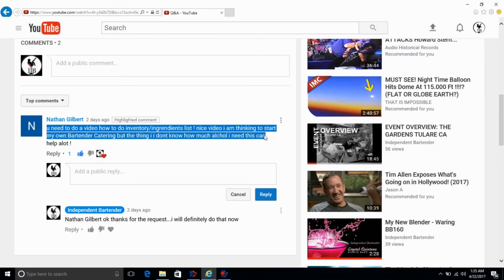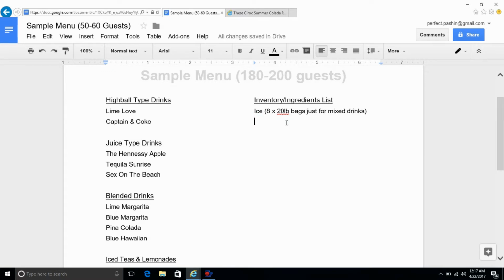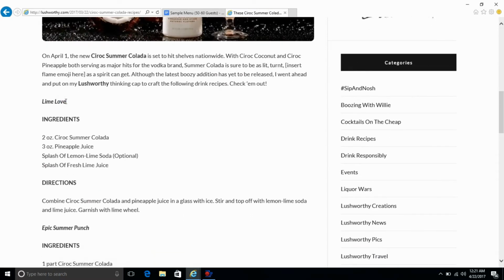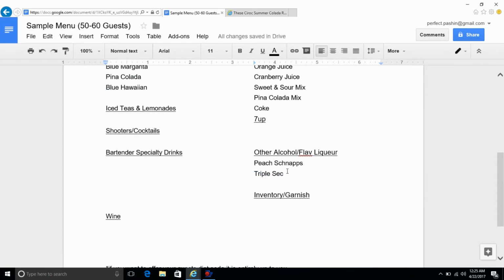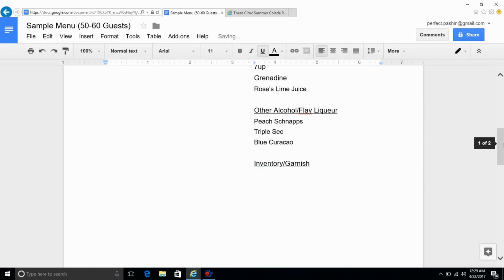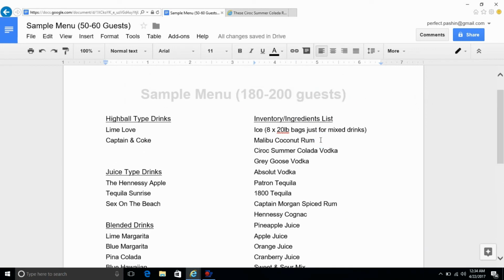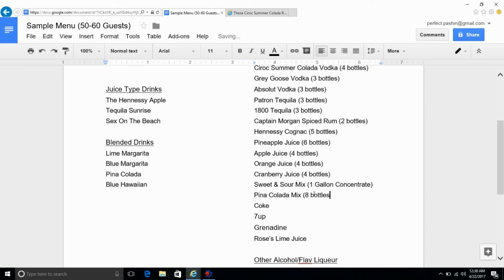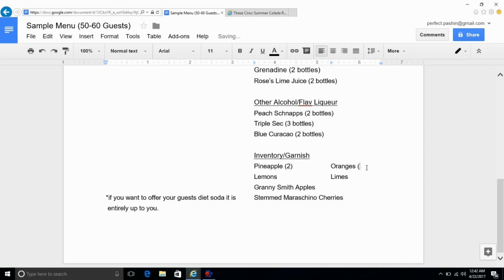CREATING INVENTORY FOR AN EVENT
Description
This is the process I use to create inventory for my clients. You might want to use a different process but for me this is what works. Someone requested that I do this video. I had a conversation with him and he mentioned maybe using an excel spreadsheet to calculate inventory. I definitely think you can go that route, and I actually used to use excel to take inventory for a bar that my cousin used to own. An excel spreadsheet works great for very large quantities of bar inventory. But like I said this is what works for me since I have prior experience with bar inventory. It's just a fast and easy for me to get things done. Let me know if you come up with another way that you find might be easier, I'm always open to new suggestions. I say whatever works for you is fine. You don't have to do things my way I am simply sharing my way of doing this for the moment.

For this inventory sheet I did go back and change all the juice bottles that said "4 bottles" to "6 bottles" like I said I just go with what I think will be enough for each particular event.

Keep in mind that this particular client has already informed me that all guests at this event will be of the legal age to drink and will be "carded" at the door as well as by me and my second bartender of course. So knowing that all guests are going to be drinking is a lot different than making inventory for a family function like a wedding or quincenera since it is a given that not all party goers will be of the legal drinking age.

Special thanks to Yours Truly Entertainment for hiring me for their upcoming event...see you guys June 30th for your Sexy Summer Nights Event.